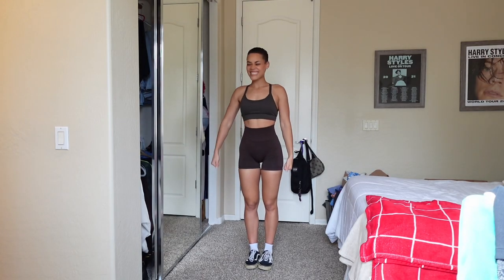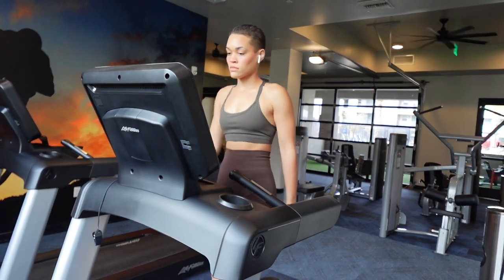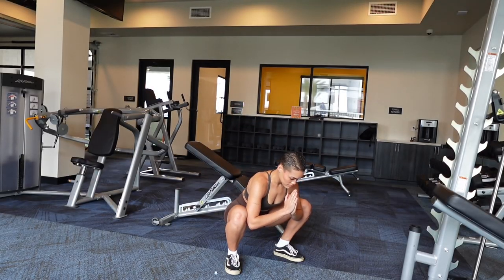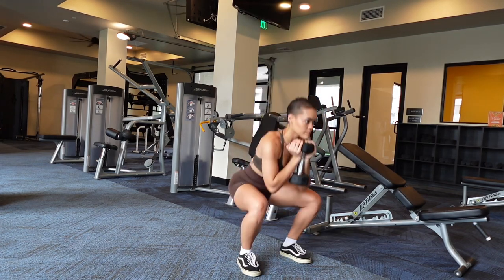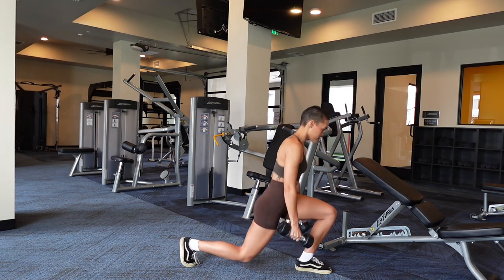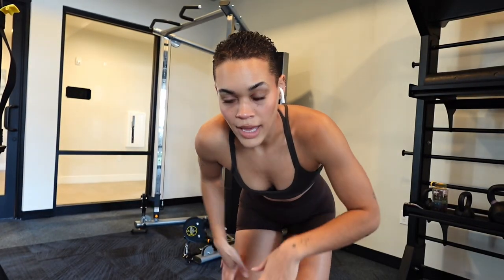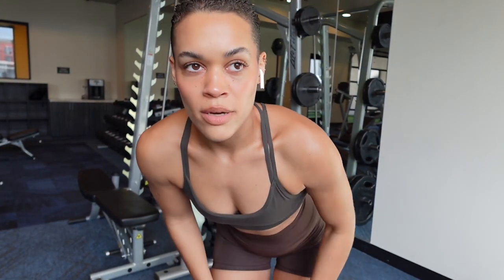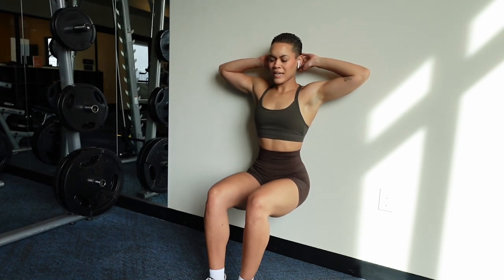LOWER BODY WORKOUT - Beginner Friendly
Hi! I’m Jalyssa, your gym bff! On my channel, you will find all things fitness. I love working out and sharing my experiences and knowledge with you.
I upload on Saturdays at 11am!